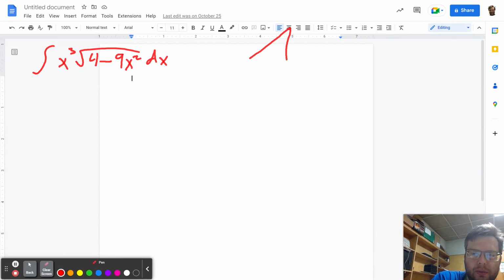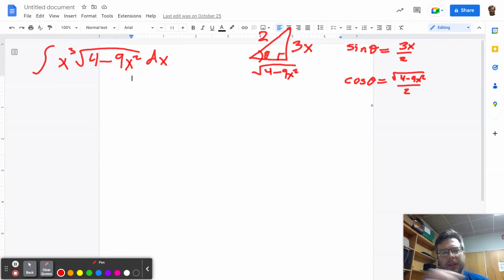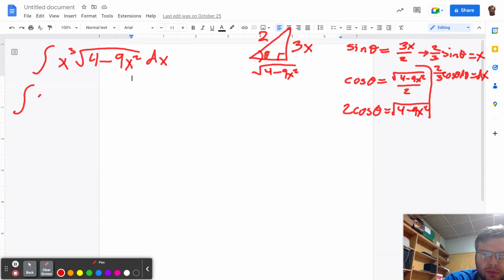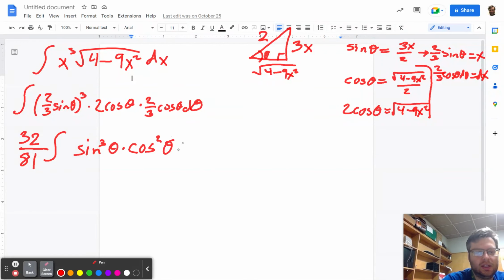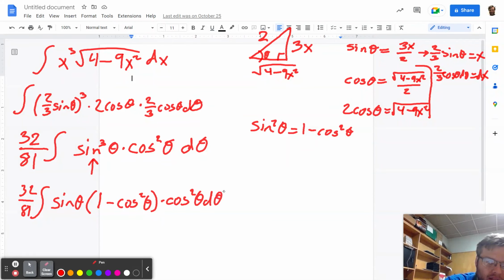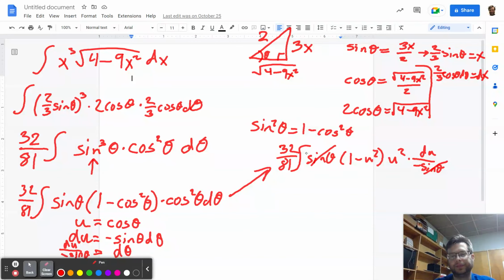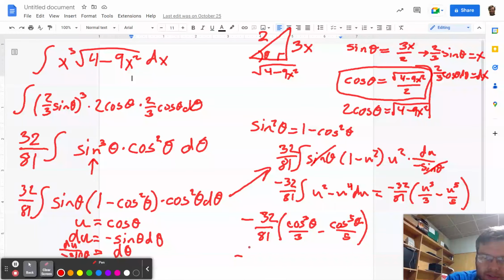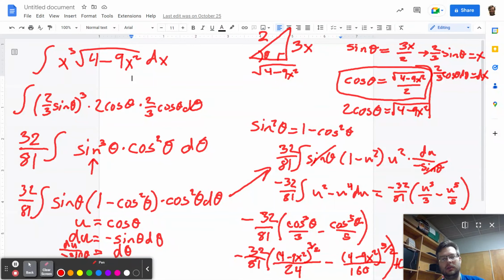Integrating with Trig Substitution Example 2